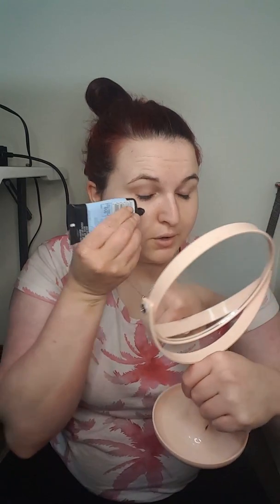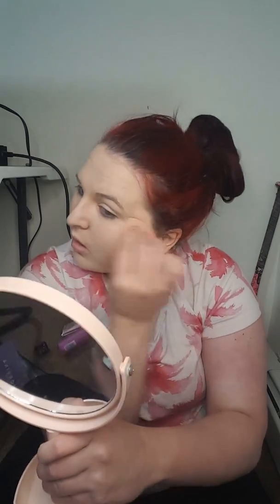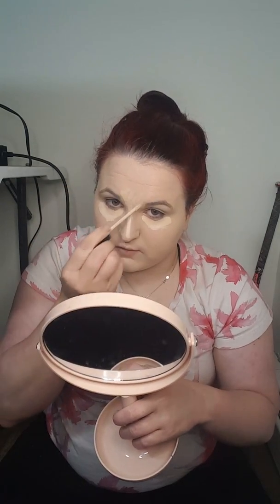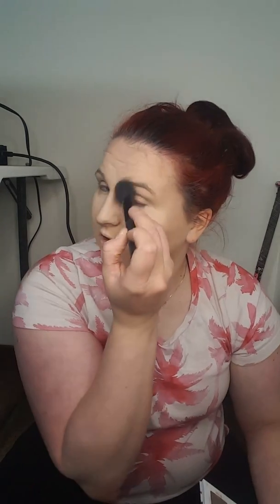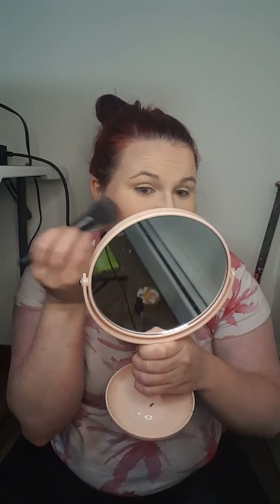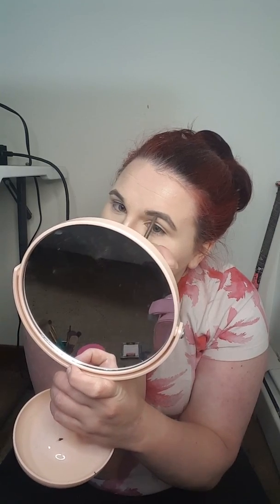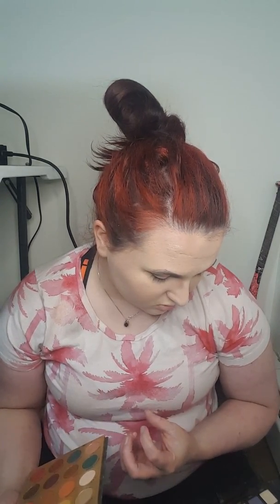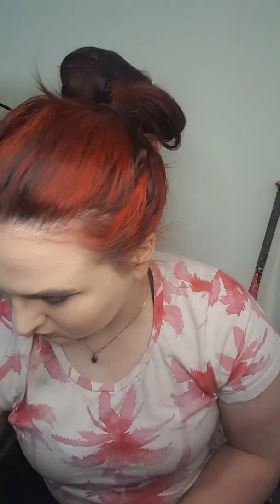Fall tutorial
Elf pore less putty primer
Maybelline master prime
Milani concealer perfect foundation
Milani concealer and perfect concealer
Coty airpun translucent powder
Milani rose blush
Jefferee star cosmetics Skin frost
Maybelline total temptation brow pencil
Nars lip paint
Tarte big ego mascara
Maybelline long lasting setting spray
Jefferee star cosmetics mini breaker
ABH Norvina Pallet
Colourpop through my eyes